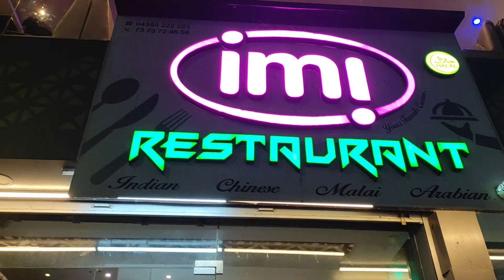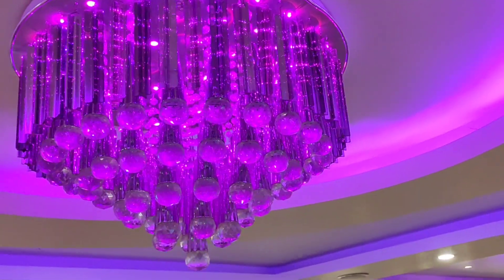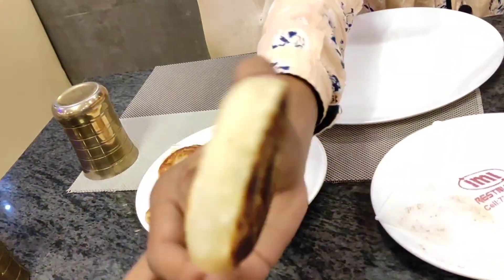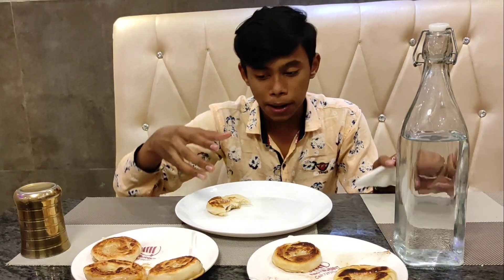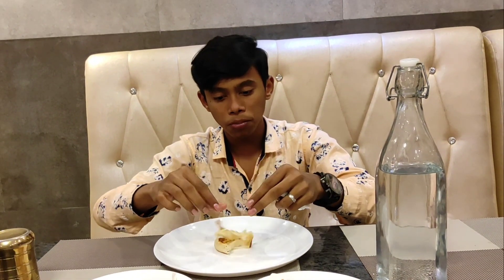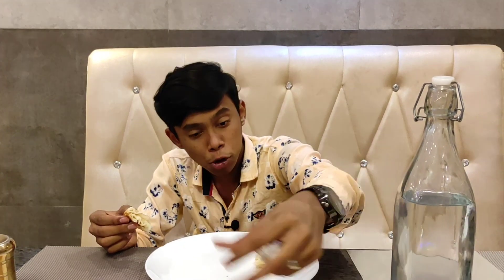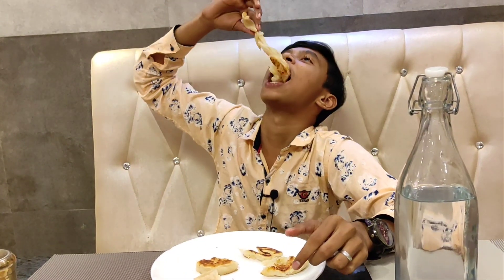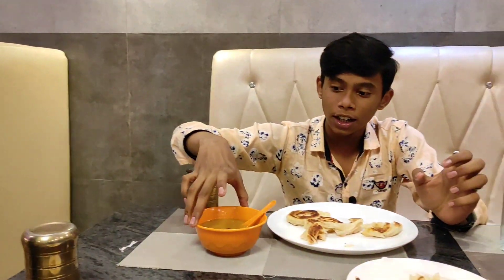COIN PAROTTA | IMI RESTAURANT KARAIKAL | CRAZY VIEWS.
Hello crazy viewers, this is the third episode of poratta series . In this episode we are going to taste a special coin  poratta  (Honey 🍯 Butter) flavour. in  IMI restaurant in Karaikal.